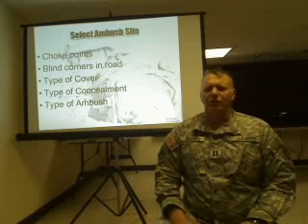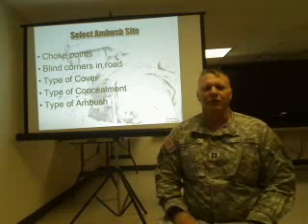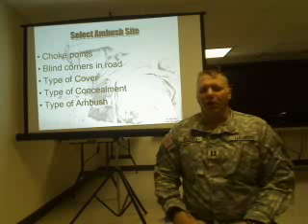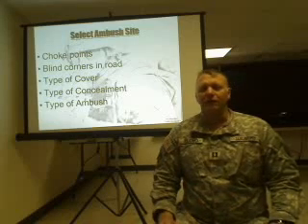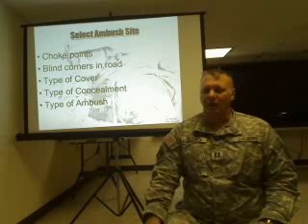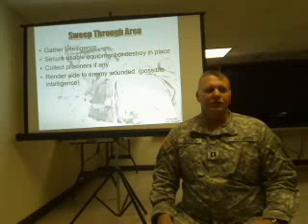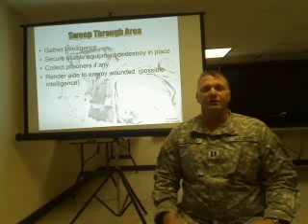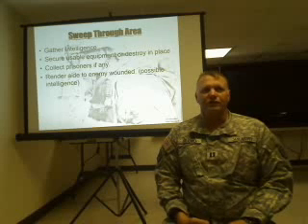Ambush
How to conduct an Ambush